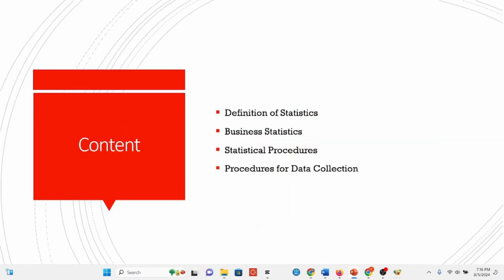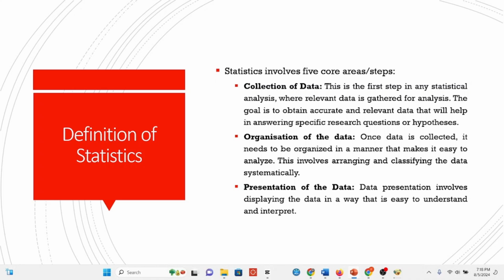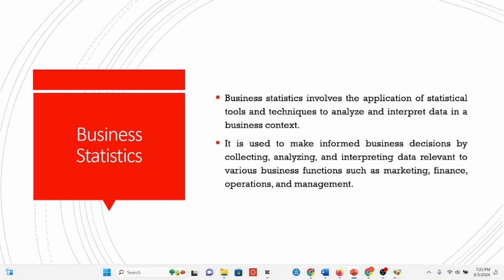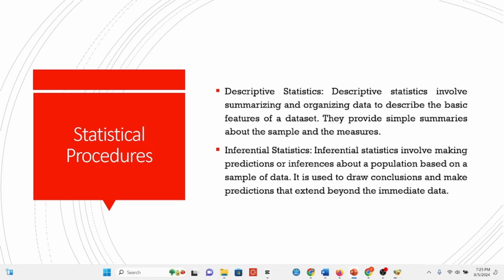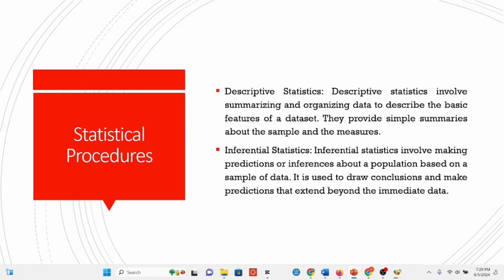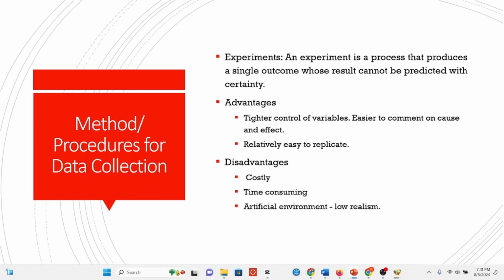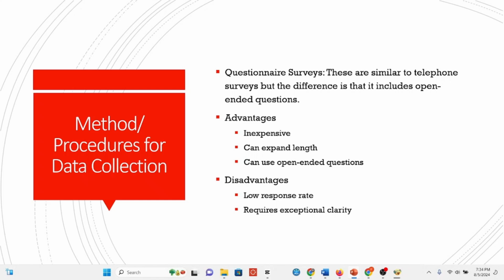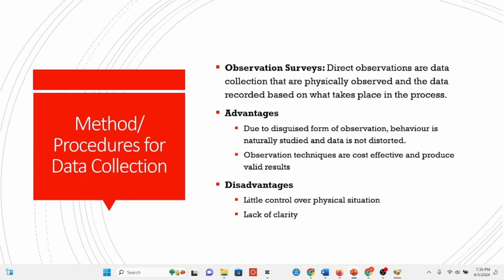LESSON 1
Statistics made simple.